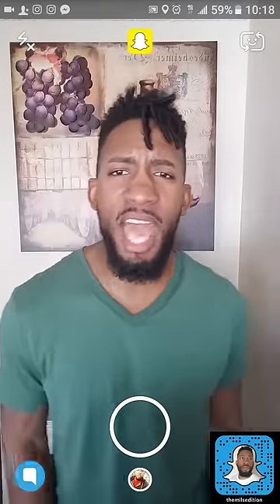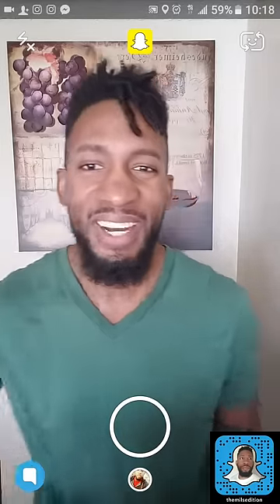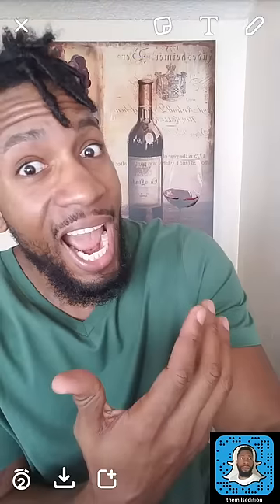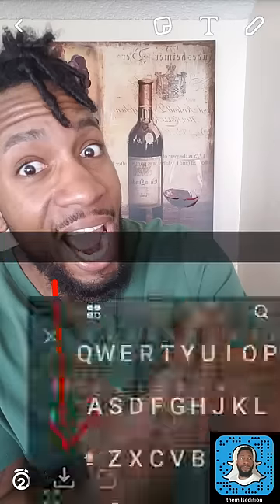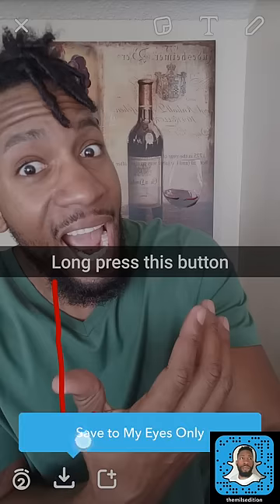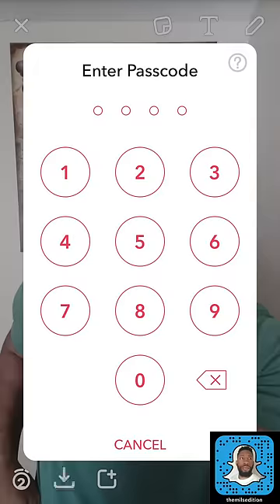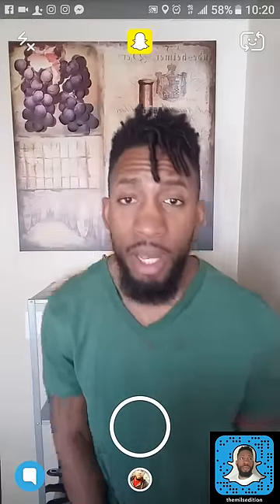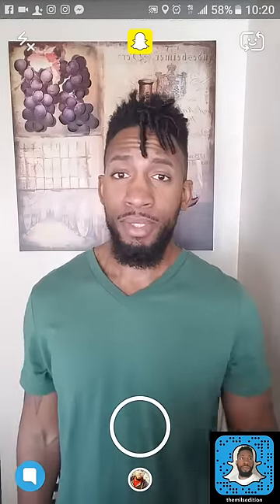SNAPCHAT HACKS: HOW TO SAVE SNAPS TO MY EYES ONLY: SNAPCHAT 101 EMilio Mils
SNAPCHAT HACKS: HOW TO SAVE SNAPS TO MY EYES ONLY: SNAPCHAT 101. How to Save snaps to My Eyes Only is going to show you have to save and video snap or picture snap to My Eyes Only with the push of a button. My Eyes only is a bit difficult to use especially when Snapchat gives no information about updates. Keep your special and secret snaps hidden as fast as you can take them. MyEyesOnly.